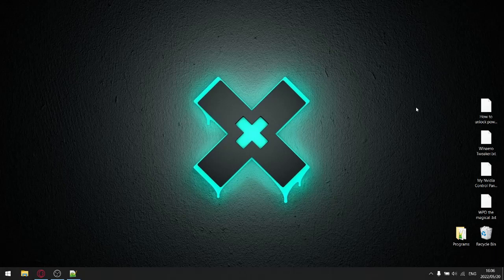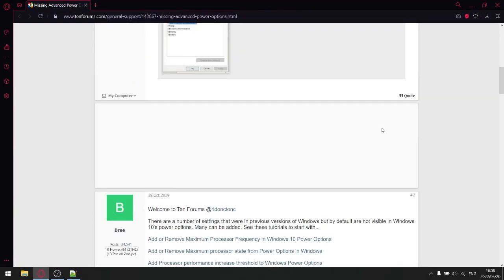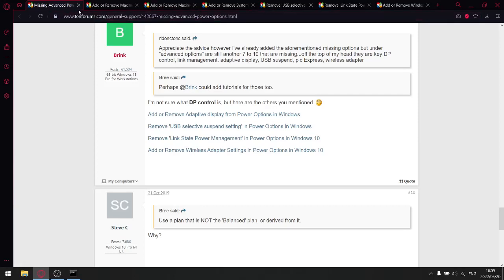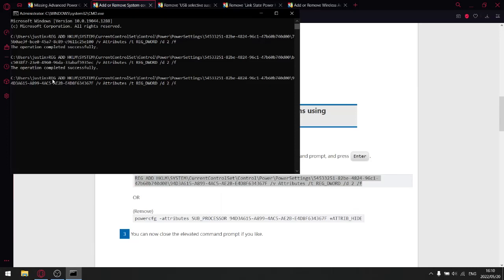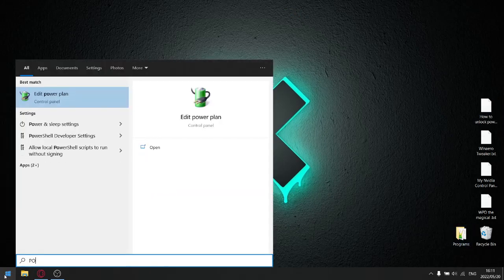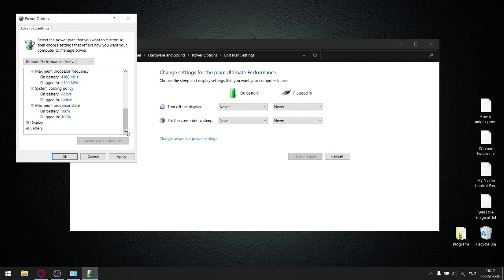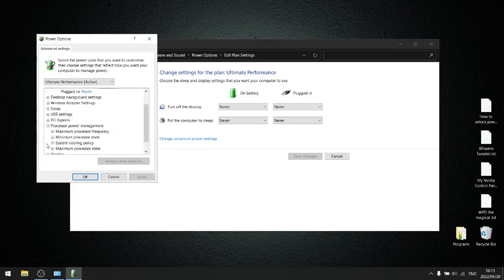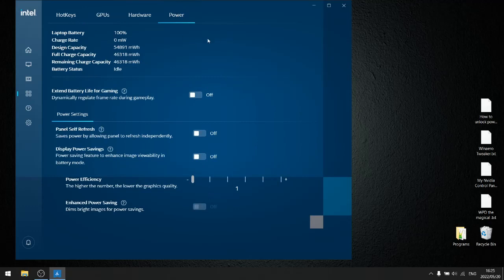How to restore missing Advanced Power Options in Windows 10